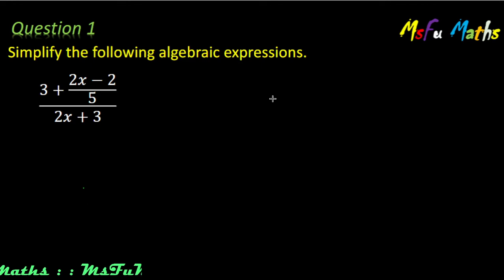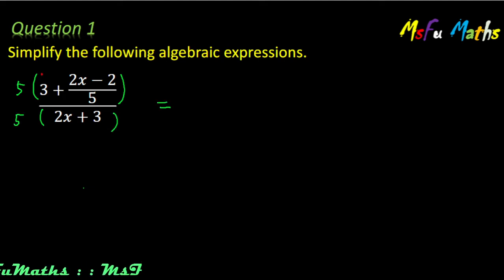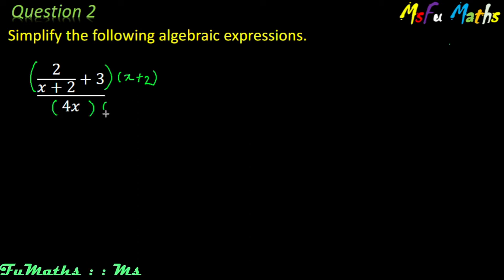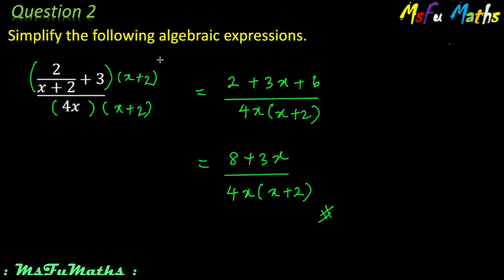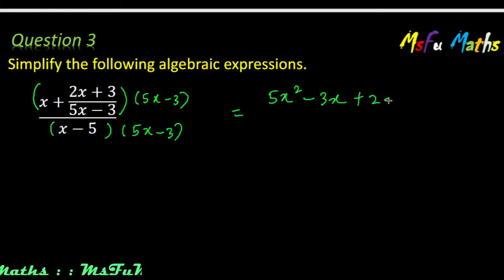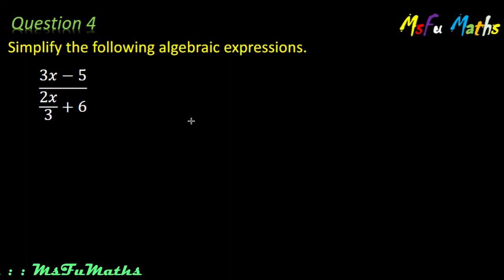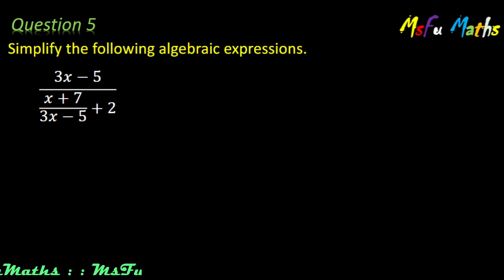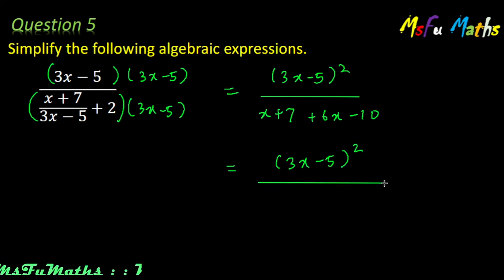How to simplify complex fractions.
This video explains how to simplify algebraic expressions involving complex fractions by multiplying both numerator and denominator with the lowest common denominator.